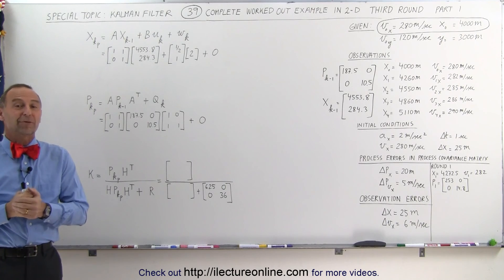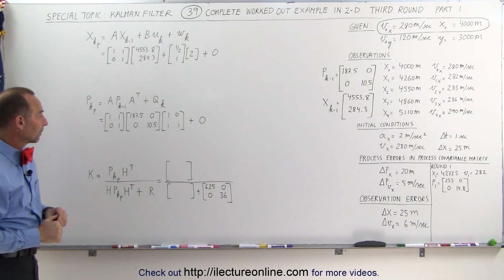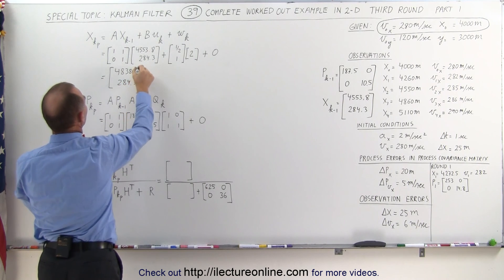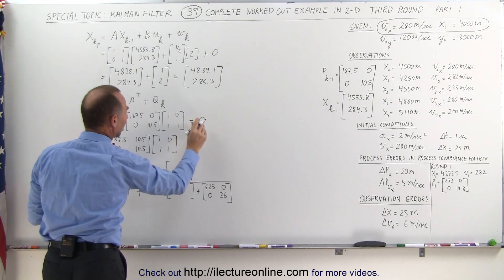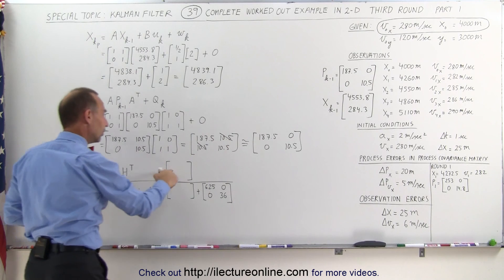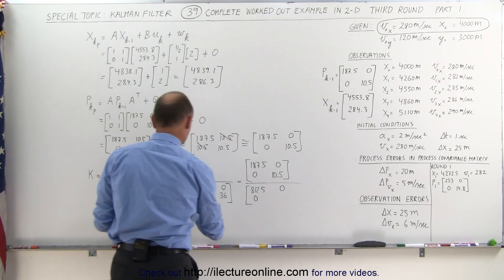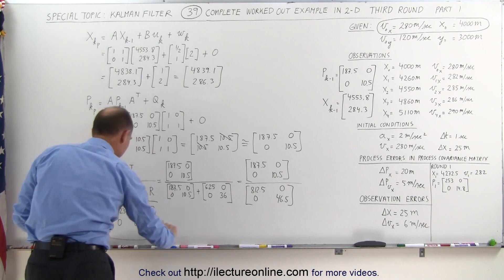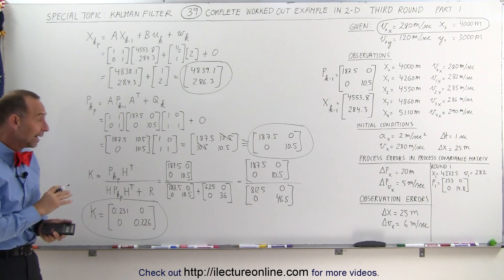Special Topics - The Kalman Filter (39 of 55) Part 1 of Third Iteration - Tracking Airplane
In this video I will calculate Part 1 of the 3rd iteration of the predicted, process covariance, and Kalman Gain matrices.